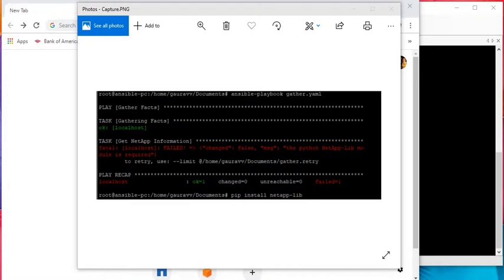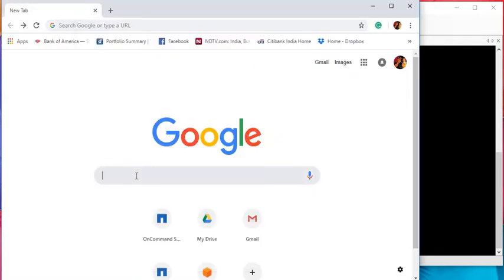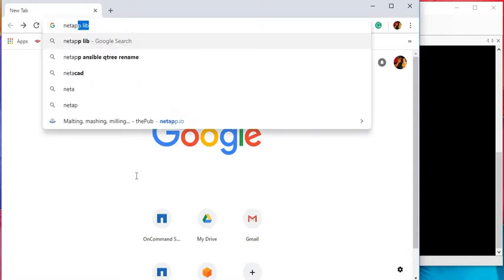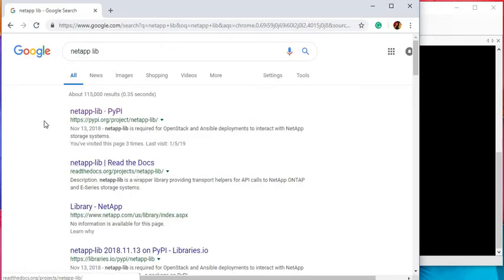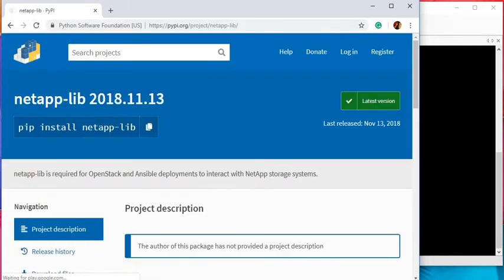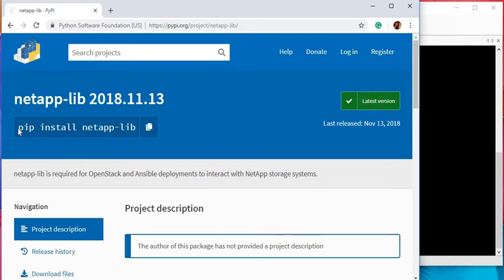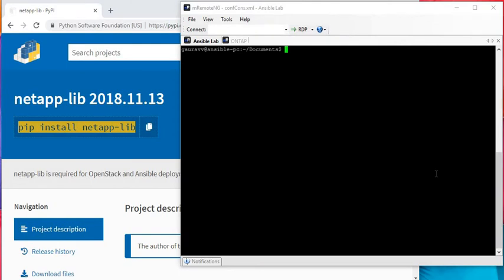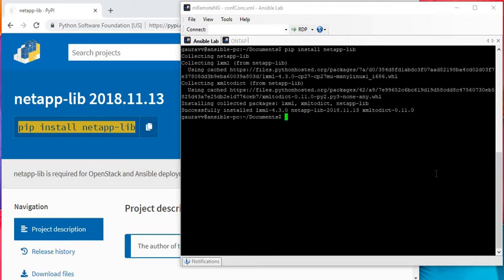4. Install NetApp Lib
In case you see an error in connectivity to NetApp storage and if that error is related to NetApp Library so watch this video and install dependency NetApp Lib.